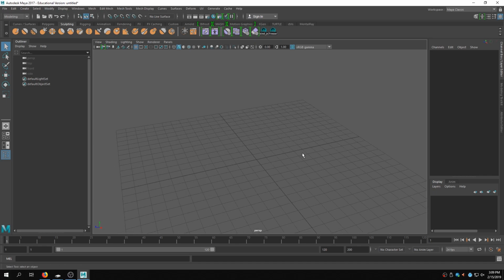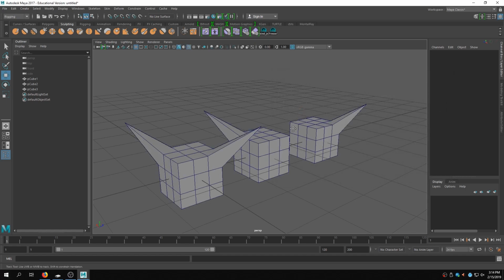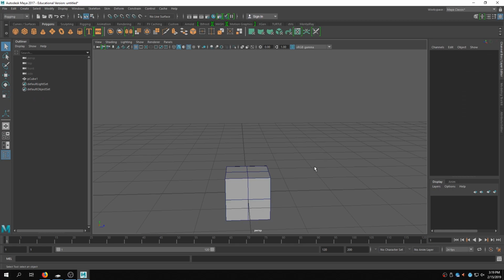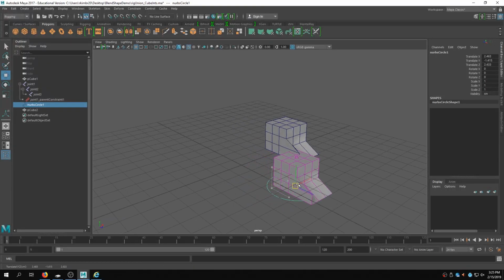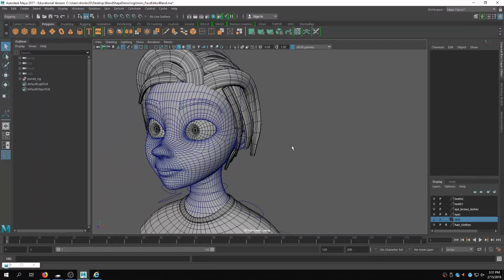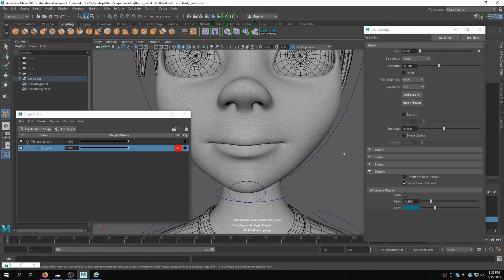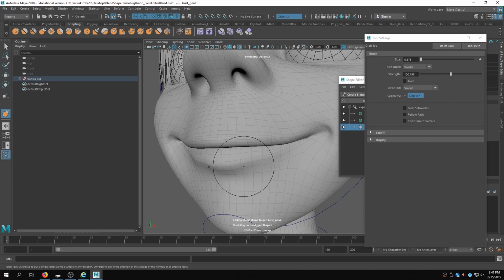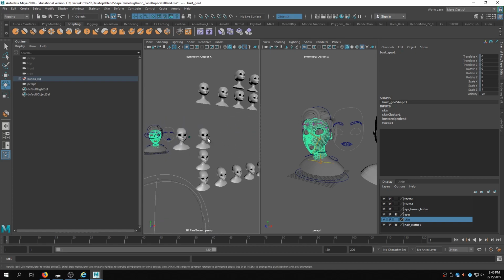SCAD Rigging Union: Intro to Blendshapes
In this video, Rachel introduces blendshapes and some of their many applications.